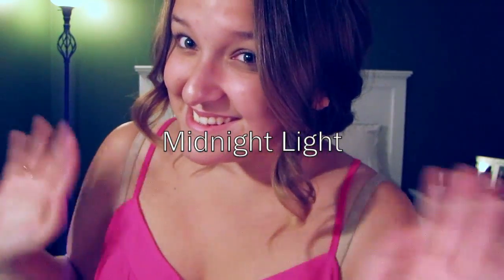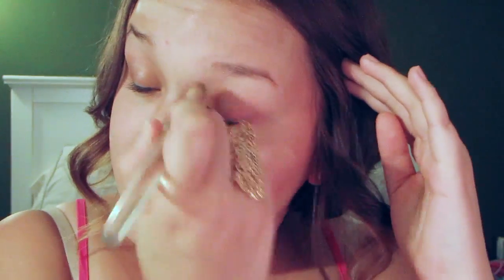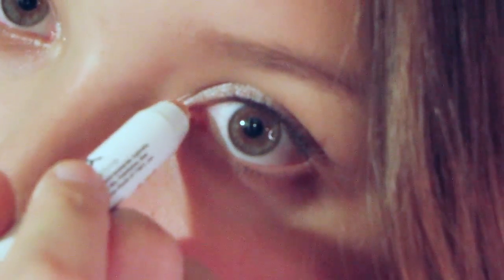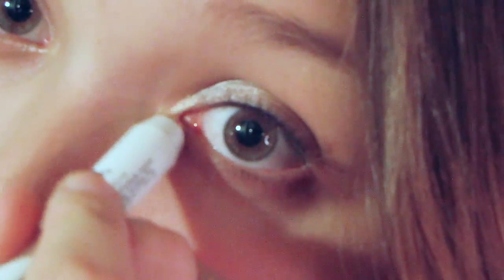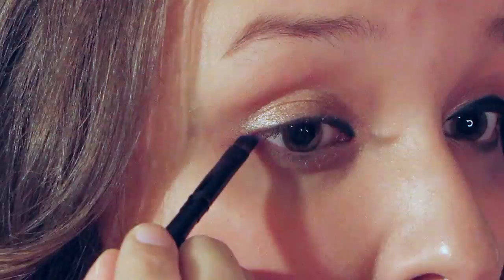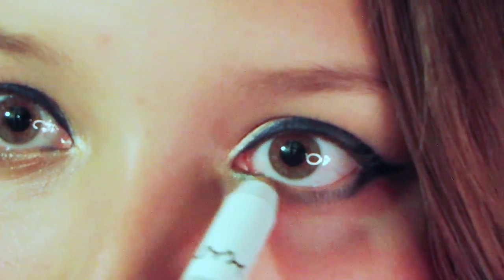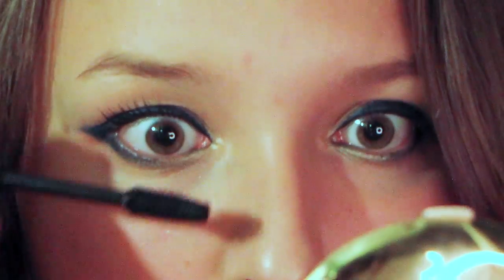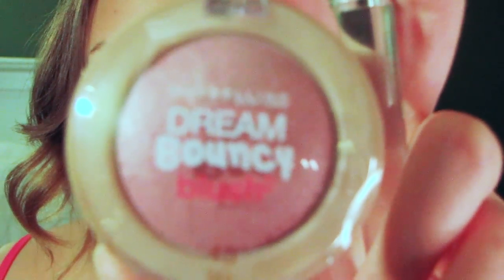Midnight Light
Hello everyone! I know it has been a while since I have uploaded a video! I have been very busy with my summer classes but now that I have finished I will continue to make more videos!!! Here is how to create the perfect cat eyeliner using a royal blue shade! I hope you enjoy and let me know what you guys think in the comments below!